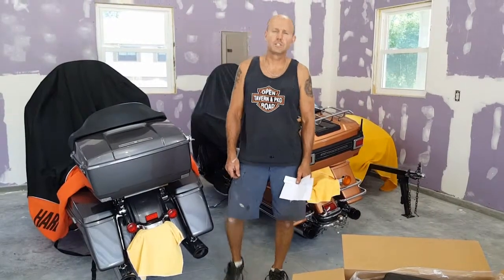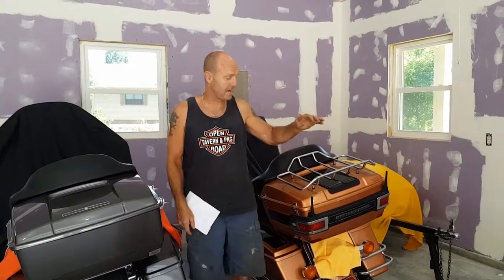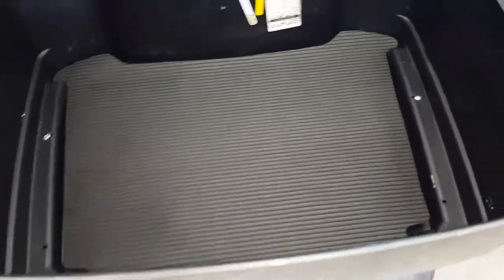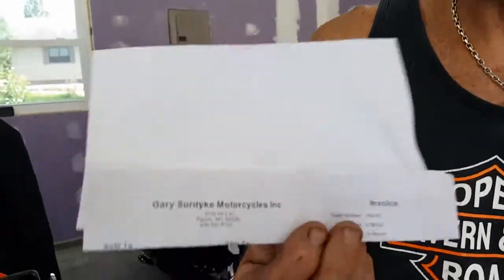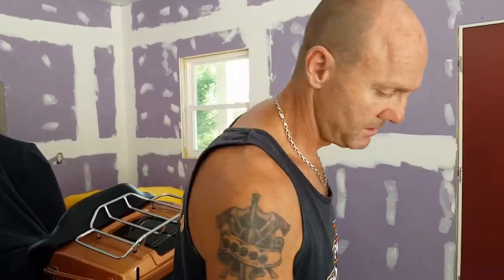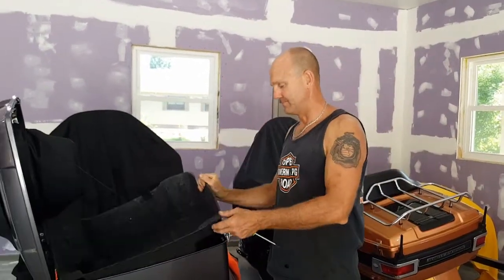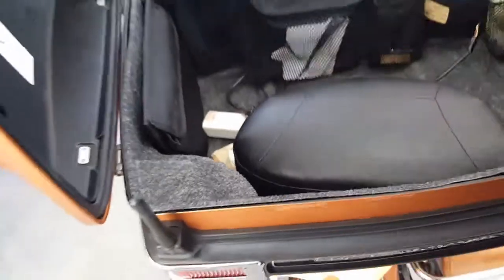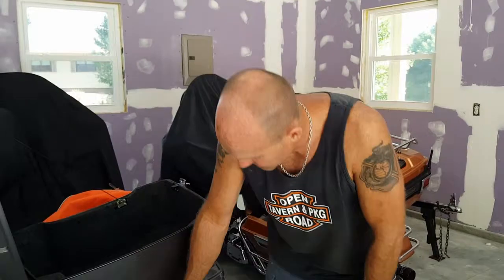Harley Davidson King Tour Pack liner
Tour Pack Liner insert. Where to get an original equipment liner at a reasonable price.